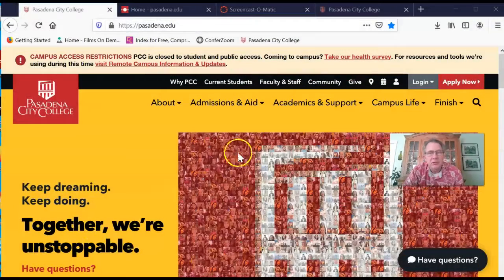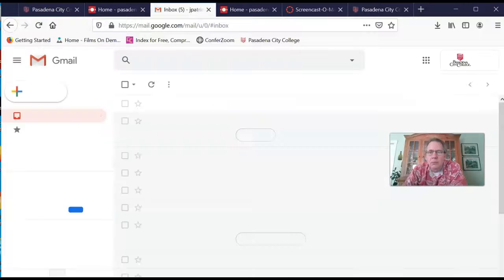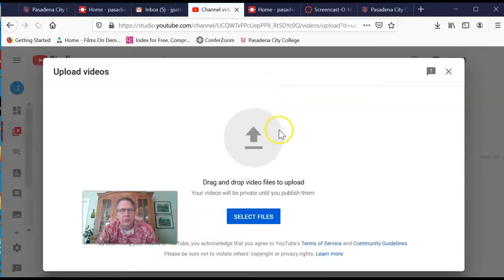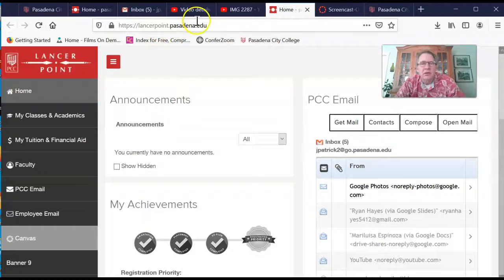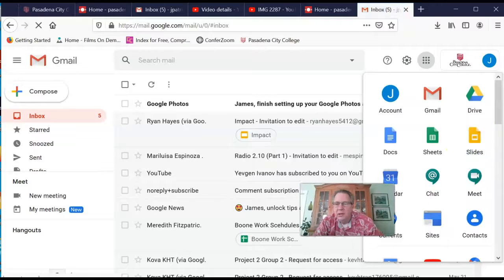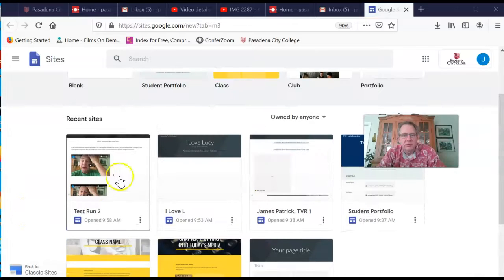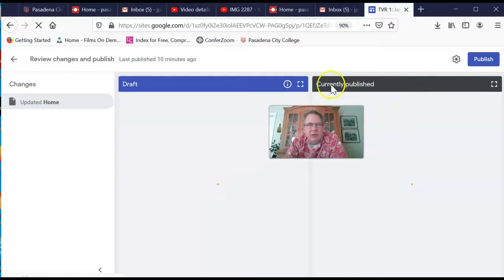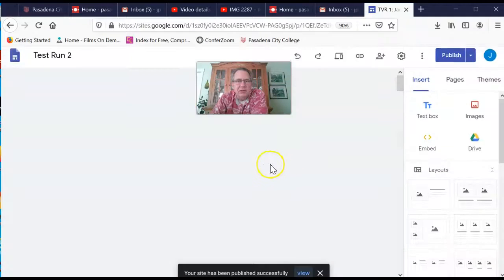Adding your own Video to your Website